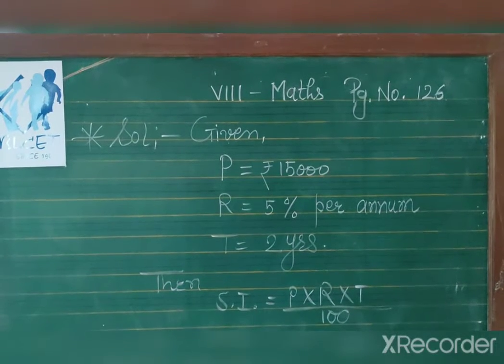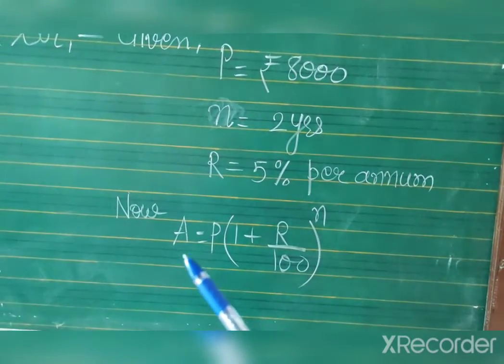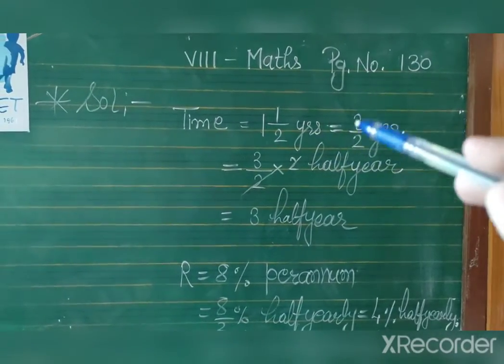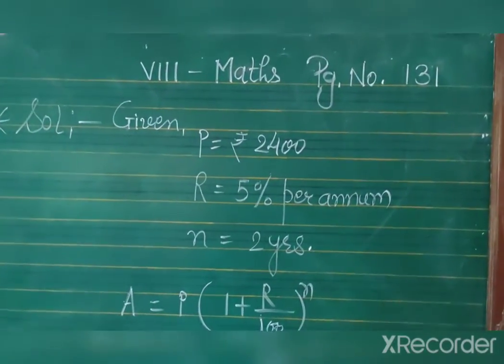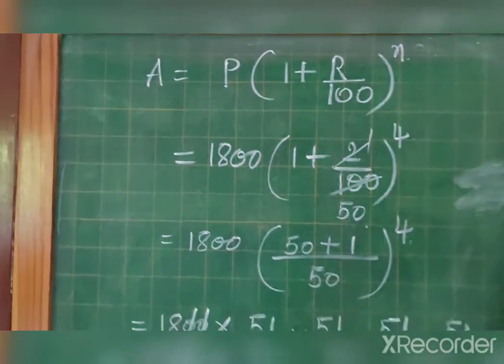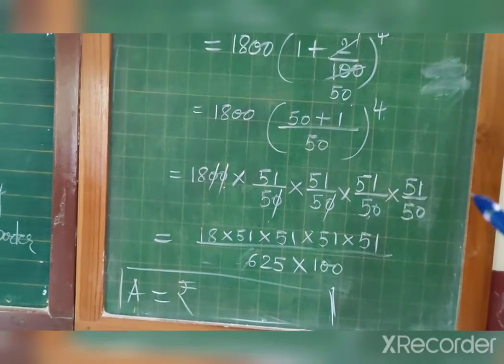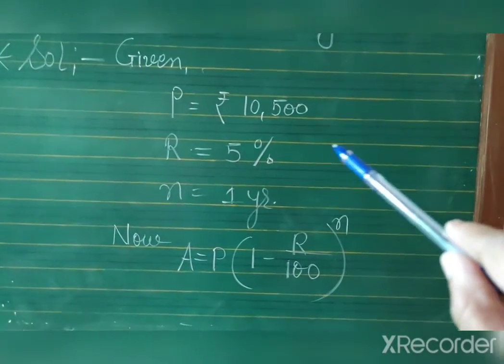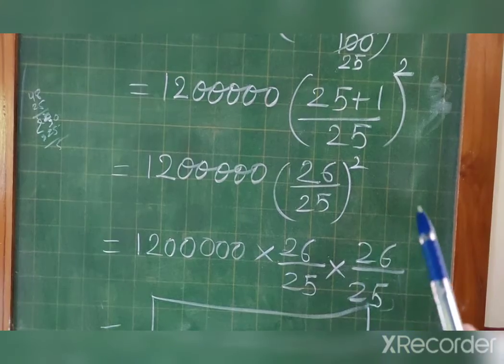Eighth std ex. Eight point three 🔟oct